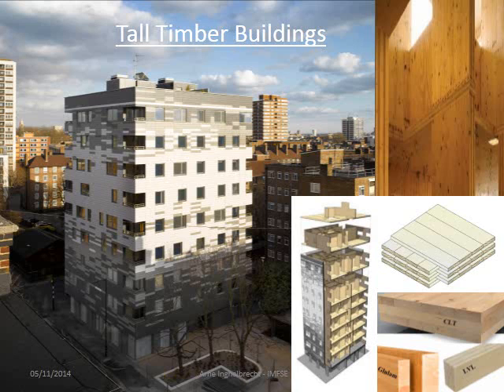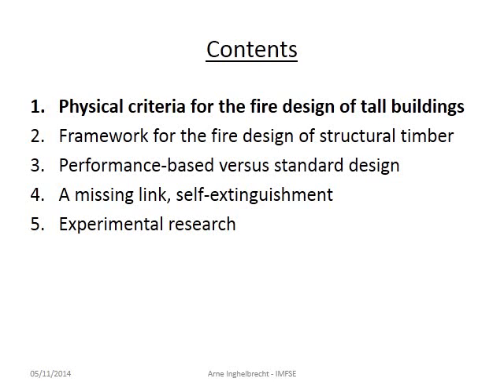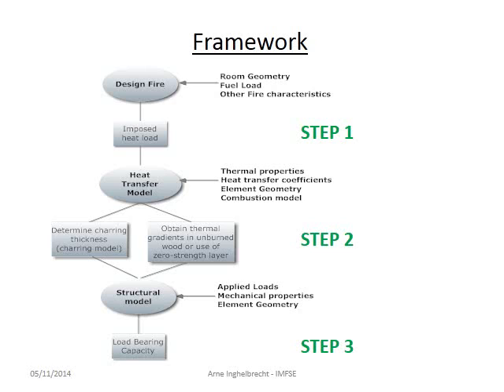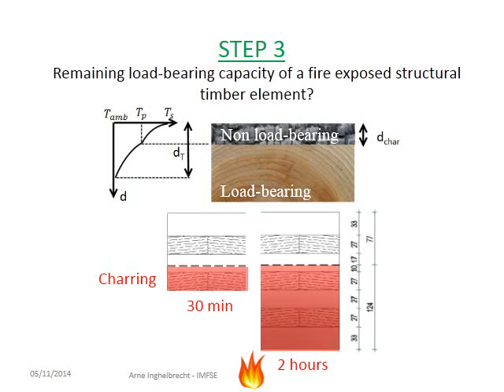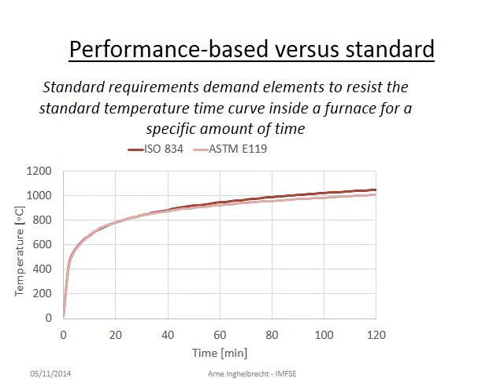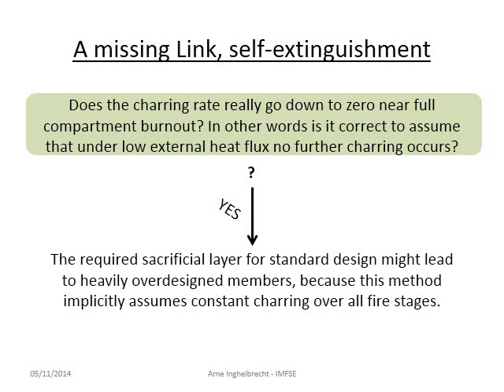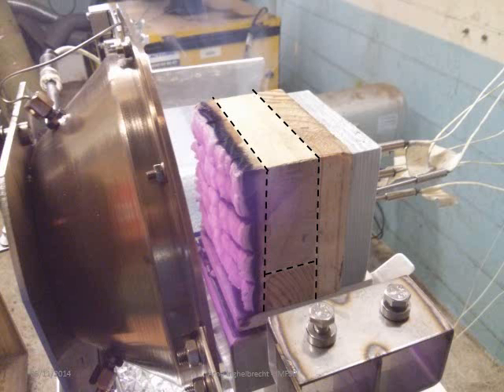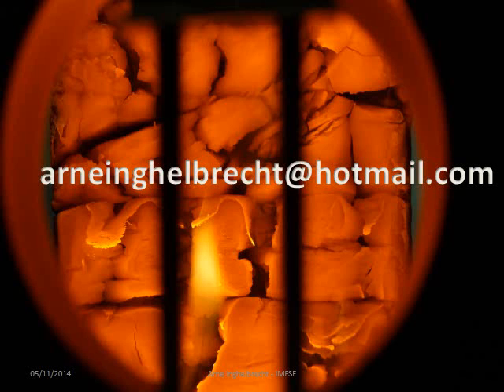P1.9 FSS-Congress 2014 - Presentation thesis 'Evaluation of burning behavior of wood products'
Fire Safety & Science Congress - 5 & 6 November 2014
Renowned international speakers will discuss the theme of Understanding fires focu¬sing on linking daily practice to science and linking prevention to intervention. This 7th National Fire Safety & Science (FSS) Congress has again been organised in collabo¬ration with Underwriters Laboratories (UL) from the USA.

Where last year’s FSE congress signified a shift in emphasis by more prominent¬ly linking prevention to intervention, this year’s edition of the Fire Safety & Science congress now also pairs science with daily practice. This year, we are presenting a unique line-up of researchers from several countries.